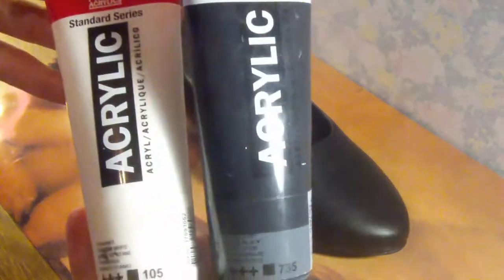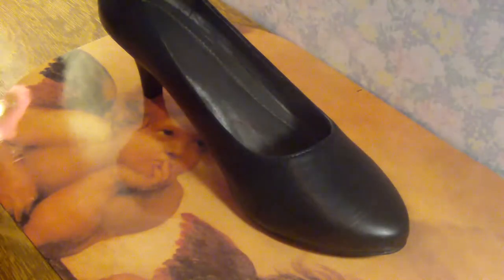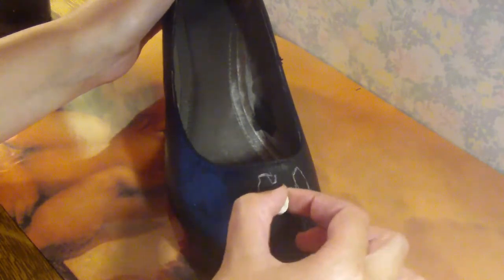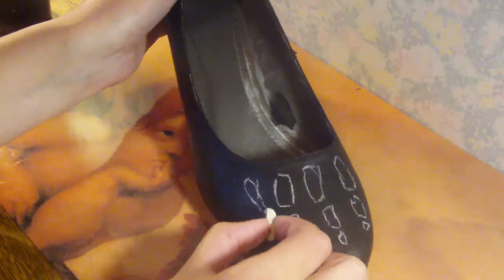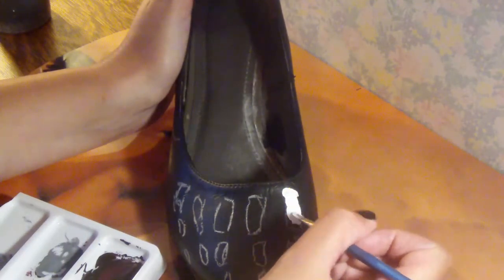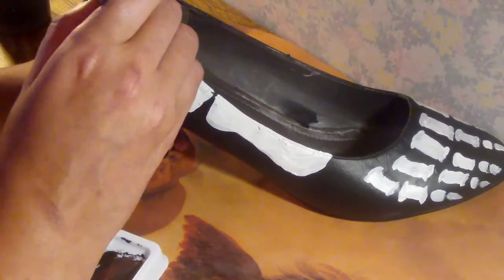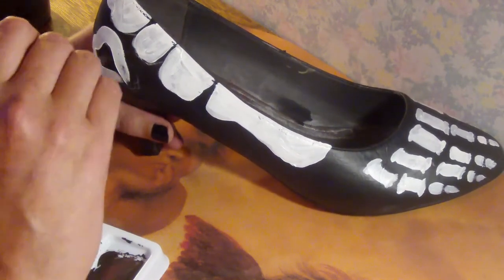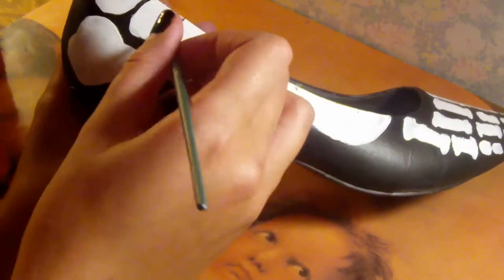Halloween tutorial: Skeleton shoes